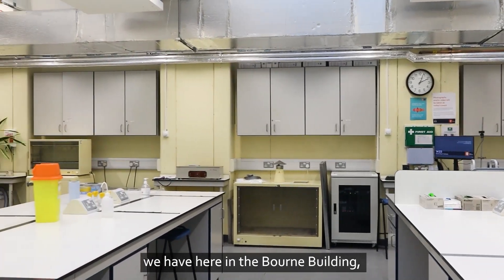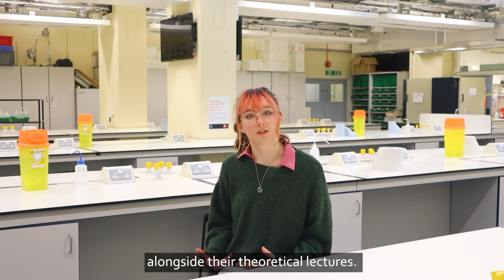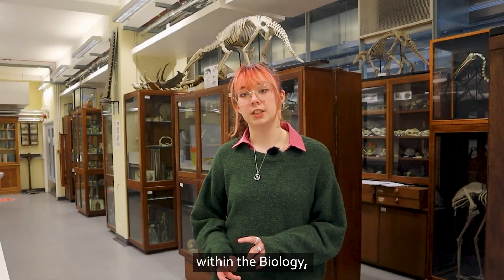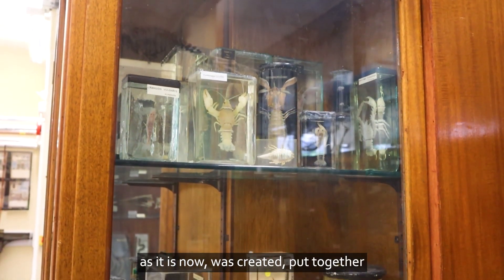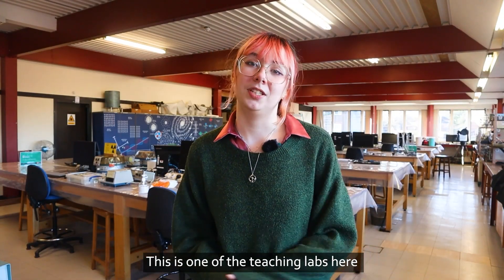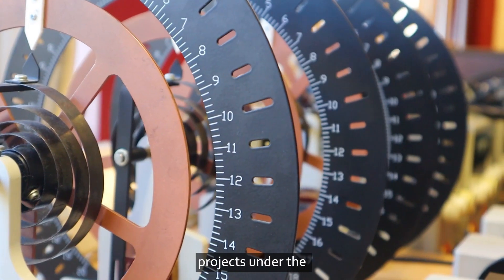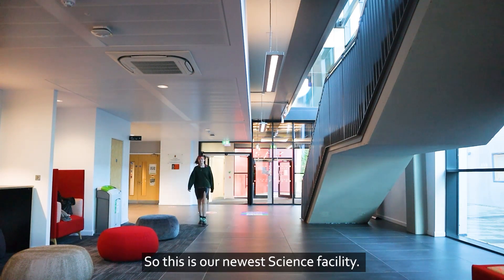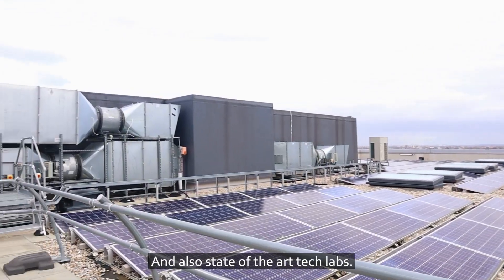Join Lizzie for a Tour of our Science Facilities | Royal Holloway, University of London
Join Lizzie, BSc Physics, for a brief tour of some of the fantastic science laboratories you’ll study in if you do a science degree here.

This is just a glance, and there’s lots more state-of-the-art facilities on campus, from our SuperFab clean room, observatory and MRI scanner, to Geoscience labs, computing and fabrication labs and much more. Take your own tour with our virtual experience.